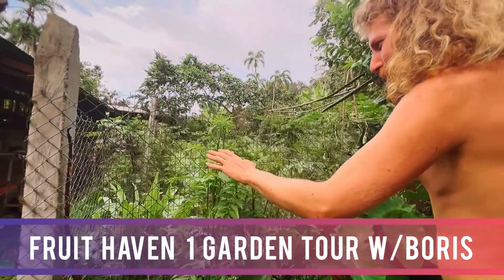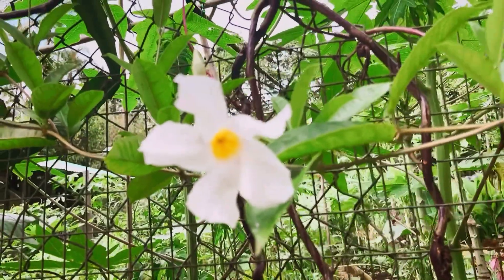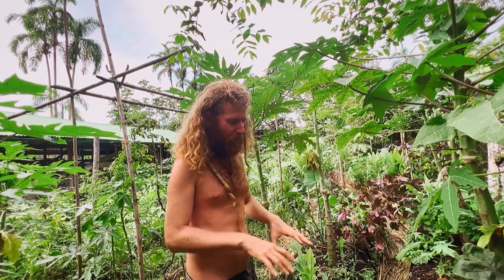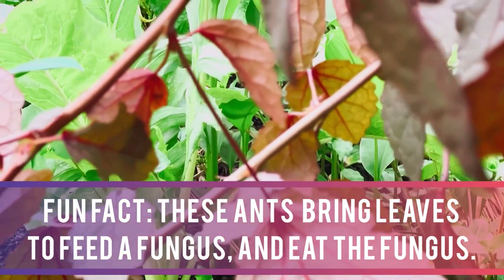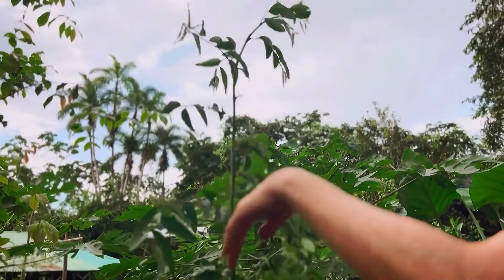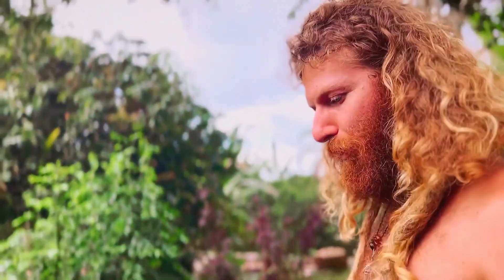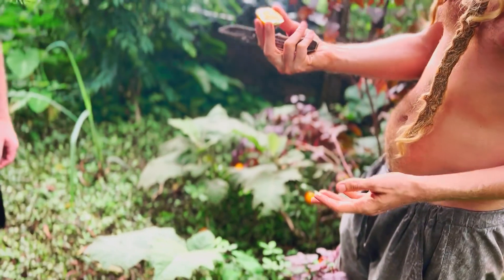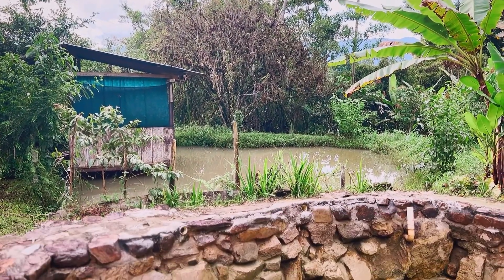Fruit Haven 1 Workshop and Garden Tour w/ @AdvExplorer + Casita Tour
Checking out the outside of Fruit Haven 1 community area @Fruit Haven We get a guided tour of the workshop and garden with @AdvExplorer  as well as a glance at his casita lot, including a beautiful kitchen structure for under 500$ !

@Terra Frutis
@Peter Csere @Raw Healing Mastery

This is how we uprooted our lives and moved to a sustainable community in south east Ecuador.

🙌 Join us as we escape the harsh Canadian winter, to plant fruit trees and live sustainably near in the Amazon rainforest in Ecuador at Fruit Haven Ecovillage (near Terra Fruitis Ecovillage).

♥️ Subscribe and ring the bell 🔔 to stay up to date with us and see what it’s like for a vegan couple ( pole dancer & martial artist ) to be in Ecuador headed to a fruitarian ecovillage, with our brother Philip ( IDF Veteran ) and 3 fur babies ( Tofu the dog, Tempeh and Mr.Grey the cats ) along for the ride.

online training and fun perks

👀 Check out our kinetic arts academy @dgstudi077 (instagram) located in Montreal, we offer classes on zoom, that can be taken anywhere in the world 🌎

🧞Pole Dance, Tribal Fusion Bellydance, Twerk, Exotic Floorwork, Flexibility, Conditioning, and more !

Intro Created by: @777shortfilm777 Charly Dartagnan